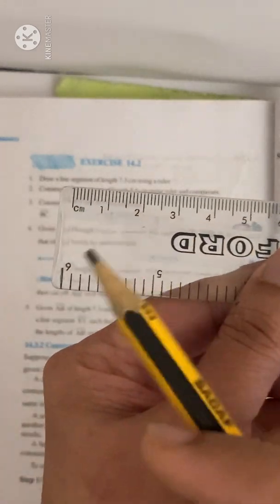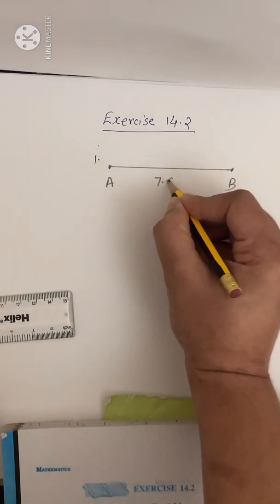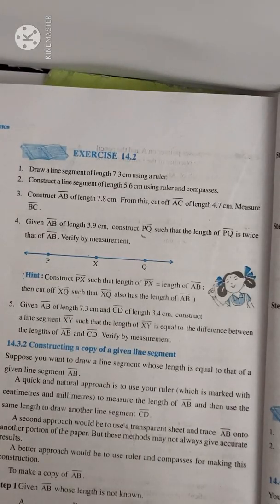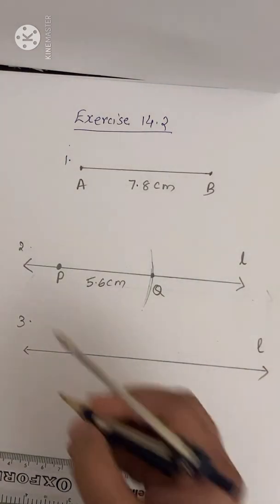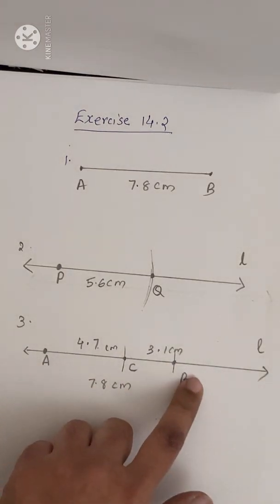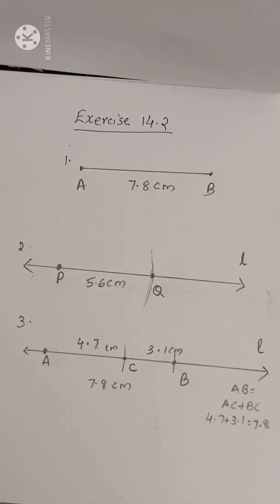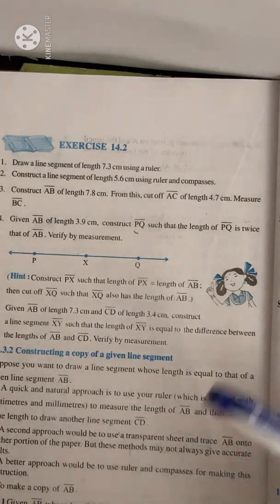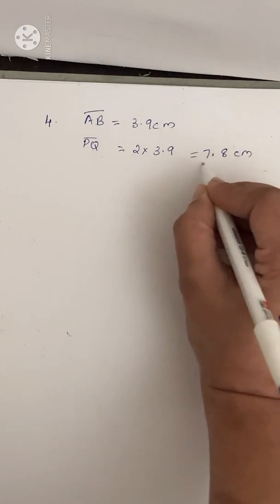CBSE Math Class 6 Ch.14 Ex.14.1 Qns. 1 - 5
In this video I gave the detailed  CBSE math solutions for class 6   Ch.14 Ex.14.1 Qns. 1 - 5